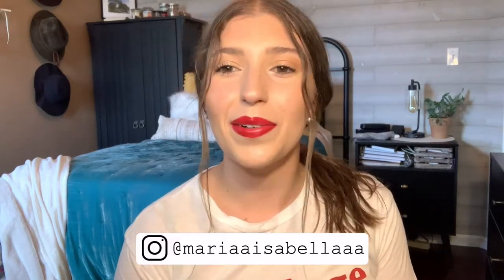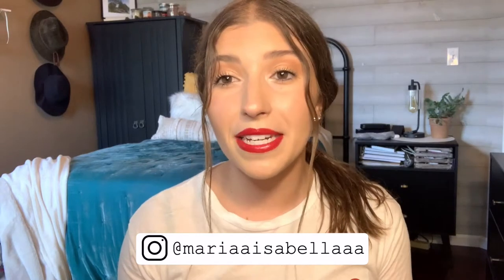the BEST purse lipsticks || lip products that live in my purse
Hi friends! Today's video is a fun one! I am sharing with you my favorite everyday lipsticks, aka the ones that live in my purse for easy, everyday wear! So many of these lip products are so comfortable & look beautiful too! So, I hope you all enjoy all of my recommendations! If you love any of these, too, or feel like sharing the lipsticks, lip glosses, and lip balms that have found a home in your bag, let me know down below in the comments!

Lippies Mentioned:
Burt's Bees Lipstick in Suede Splash
Laneige Lip Glowy Balm in Pear
Sephora Collection Rougue Lacquer Lipstick in Visionary
Tarte SEA Color Splash Lipstick in Siesta
Smashbox Be Legendary Lipstick in Legendary
Marc Jacobs Beauty Enamored Hi-Shine Lip Lacquer Lipgloss in Moonglow

Hi! My name is Maria, and I am just your ordinary college student who has always loved makeup, fashion, and shopping! When I'm not busy studying, working, or making memories with my friends and family, I love sharing one of the things I love most (beauty) with you guys! I hope we can create a positive, fun, and uplifting community of our own here on YouTube!